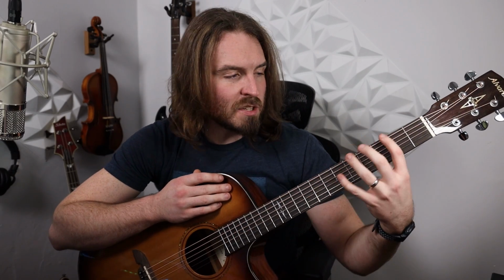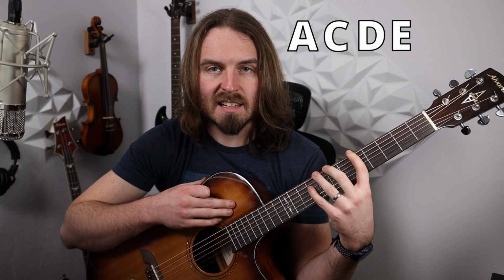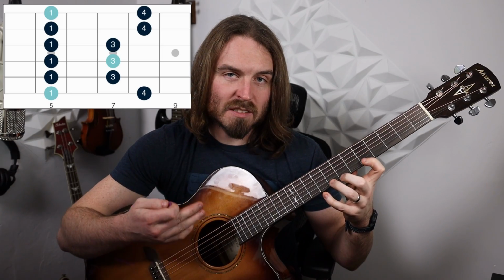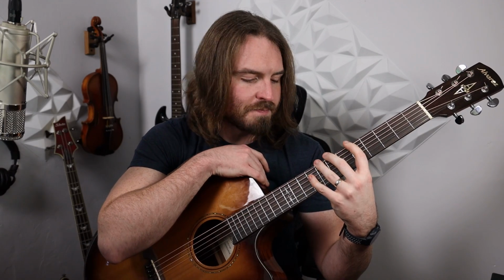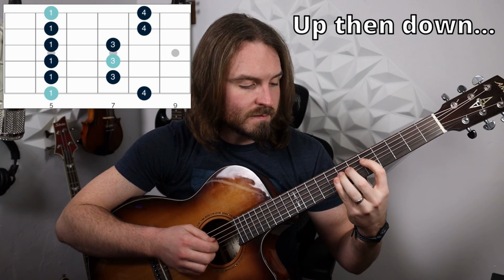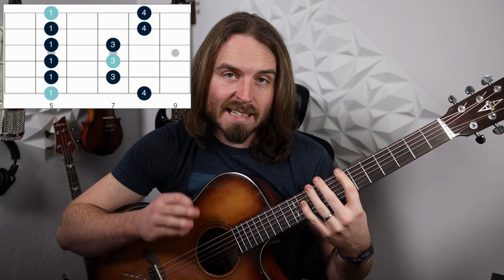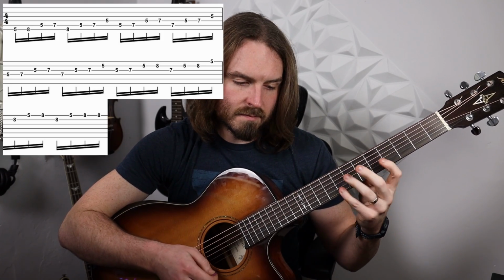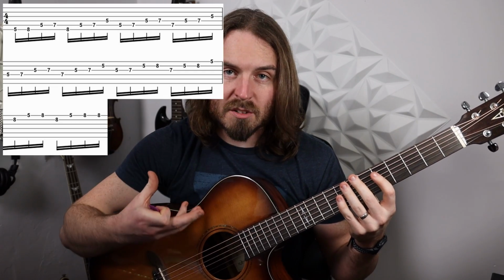The FIRST GUITAR SCALE you should learn! (with TABS!)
This video will teach you about the first guitar scale you should learn. The minor pentatonic scale is one of the most important scales for guitarists to have in their arsenal.

In this video, I teach you how to play it and how to visualize it. I even talk about the major mistakes to avoid and give you exercises to practice good habits!

00:00 Introduction
00:58 The Pentatonic Scale
02:08 Pentatonic Diagram
07:07 3-Note Practice Pattern
07:56 4-Note Practice Pattern